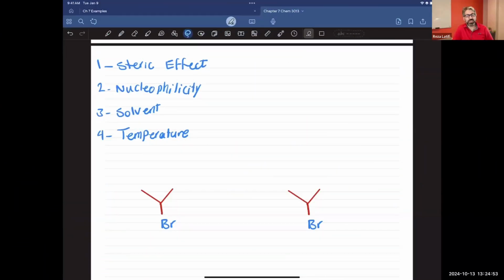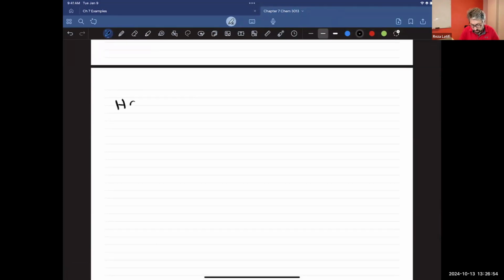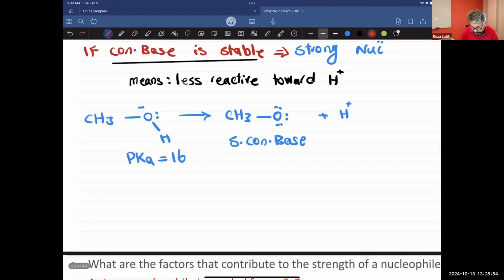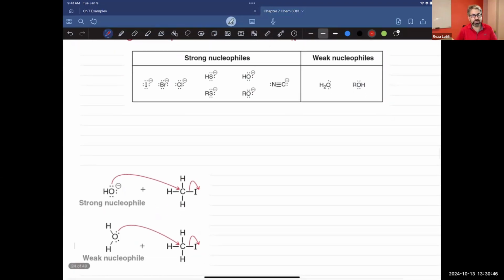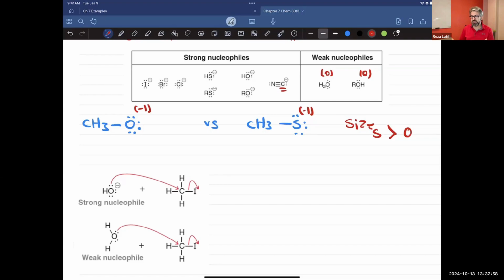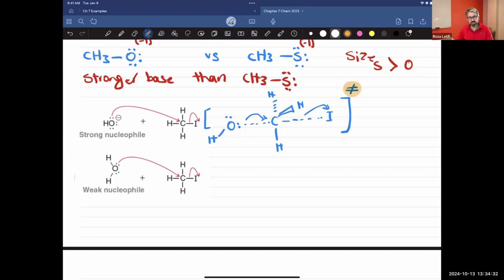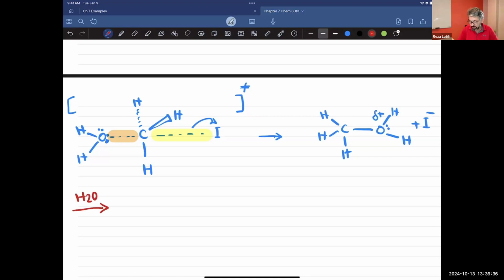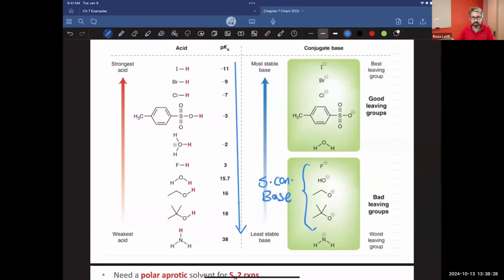CHEM 3013 sp25 Ch 7: 4th Lecture